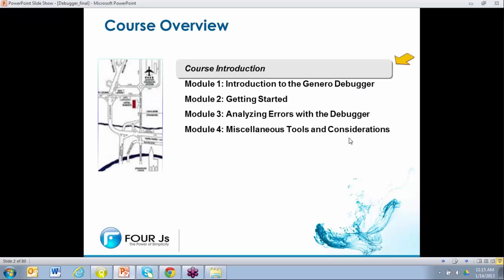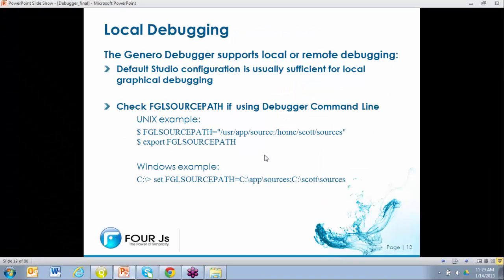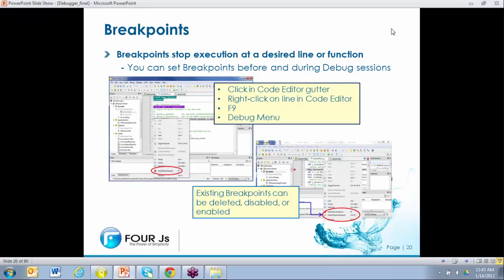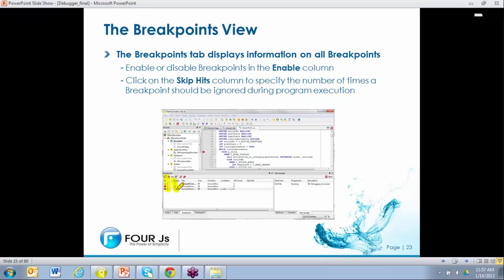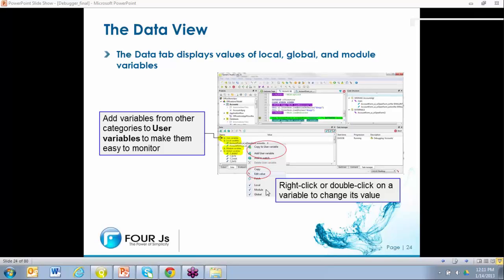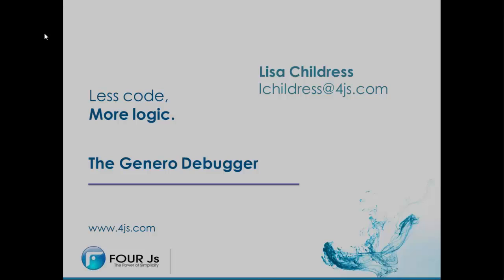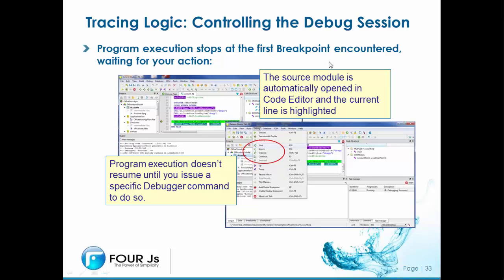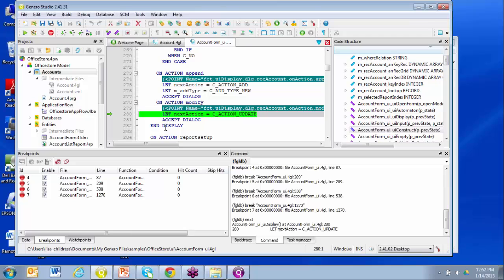Using the Genero Interactive Debugger - Session 1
For developers with some familiarity with Genero BDL; this is the first session of a two-session course that covered how to detect and analyze application errors using the Genero Interactive Debugger. Based on Genero 2.50.